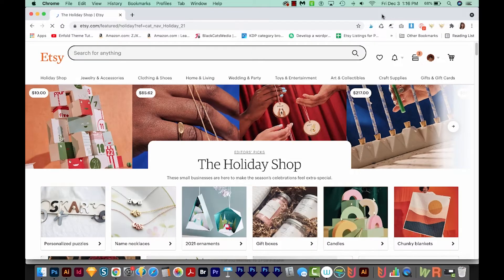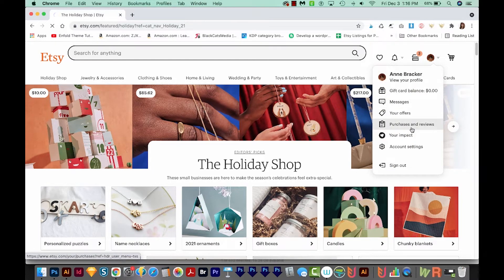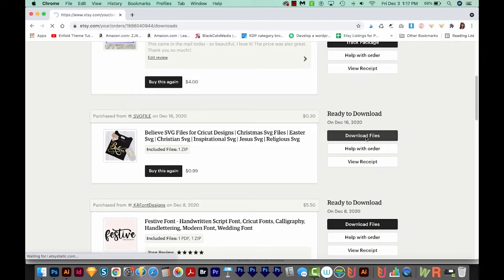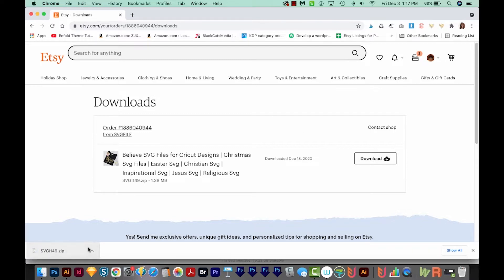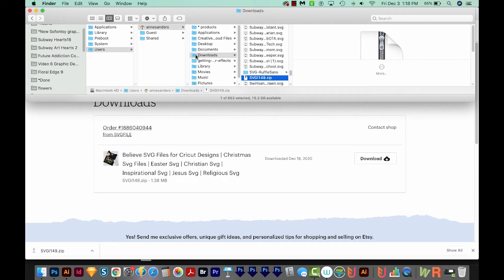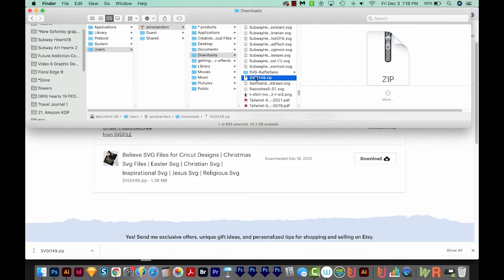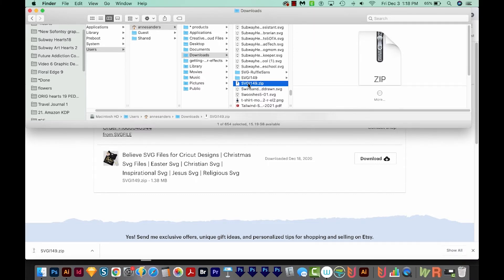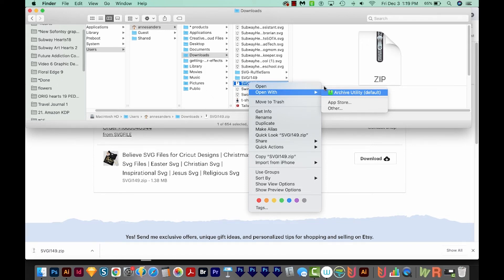How to open a ZIP file with a Mac Computer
So your SVG file is missing...but there IS a .ZIP file. Learn how to open it and find the files you want inside.